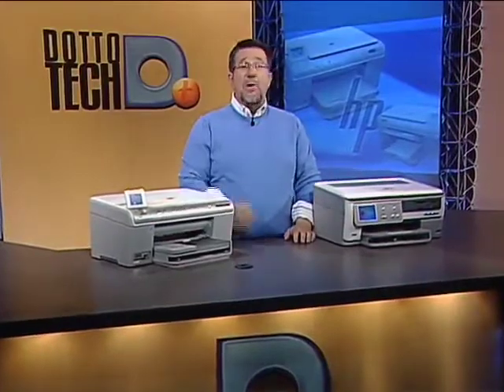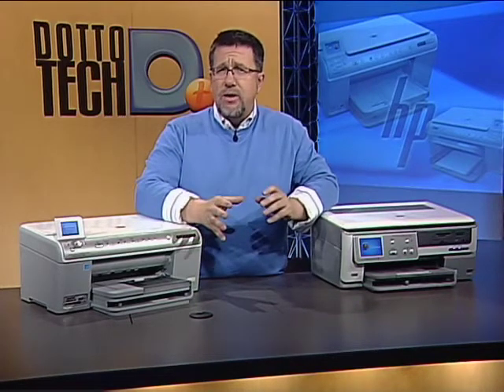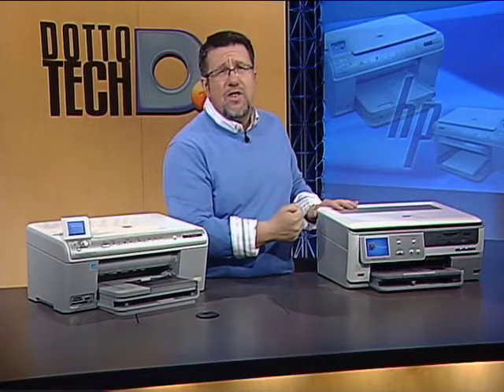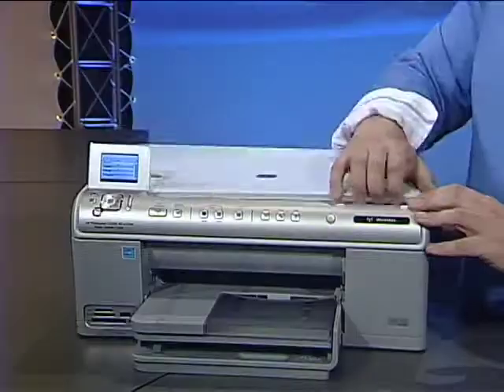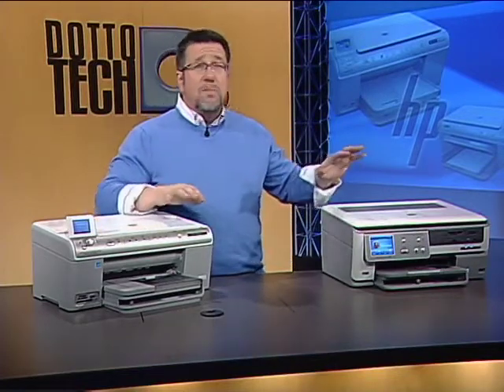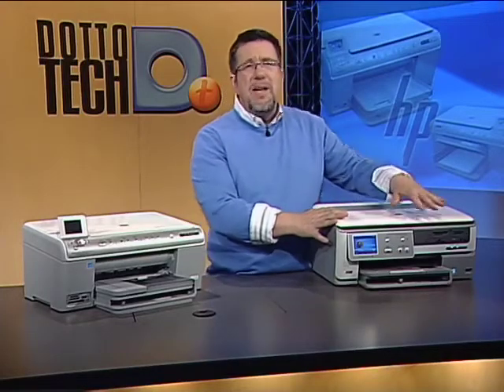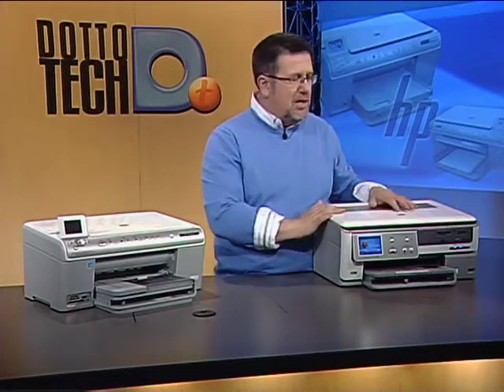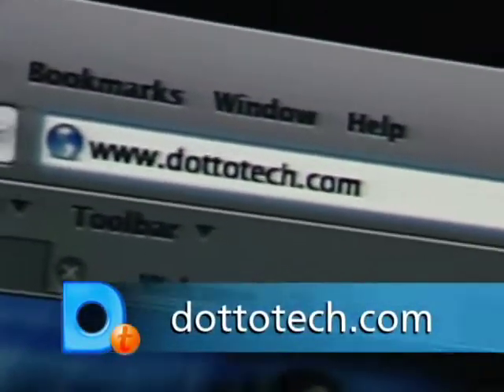Dotto Tech Season 7-5 Wireless Printing seg 1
Printing has entered the wireless age. Steve demonstrates how easy it is to setup a printer on your wireless network with the HP PhotoSmart C6300 and the HP PhotoSmart C8180 printers. There is no longer a need for cables to be strewn about your office. And now you can connect multiple computers to the same printer even from different parts of your house.

Steve also shows off HPs Photobooks, the perfect way to share those precious moments.

In this edition of Urban Upgrade, we show you how to choose the perfect HDMI cable for your system.